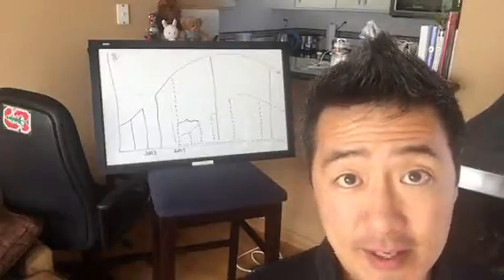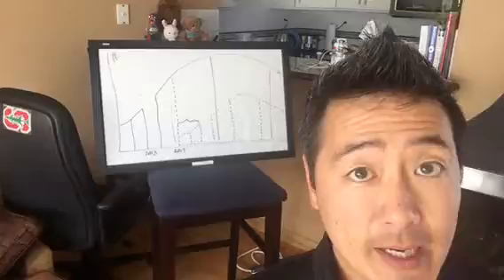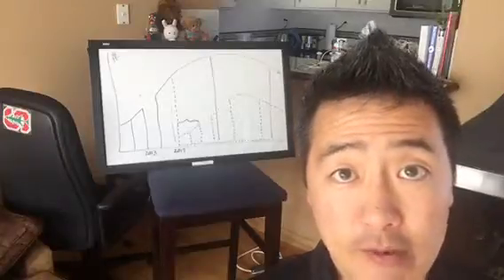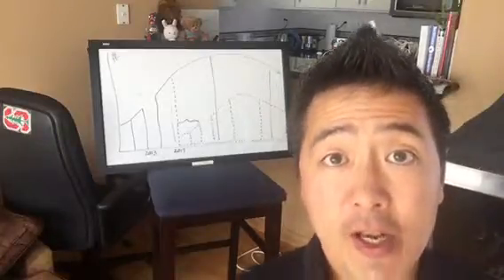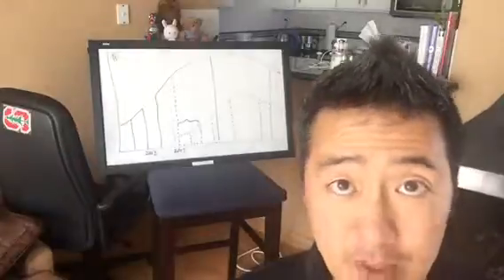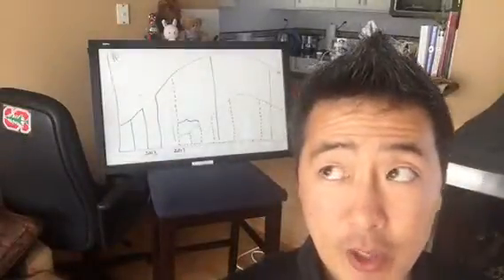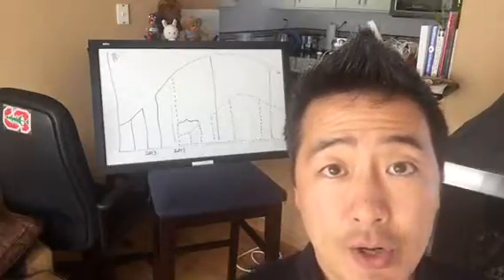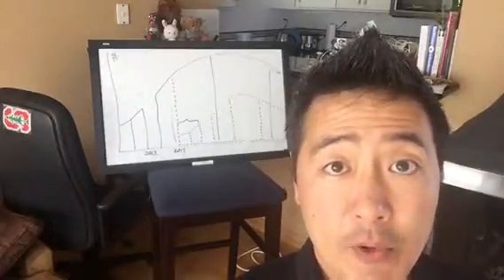Video 2 of 3/ Lec 18/ CS 183e.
90% exists already. RollerChiang's Lec 18 makes you realize you're editing a sequel.
Video 2 of 3/ Lec 18/ CS 183e. Previous Chasms Crossed Help You Edit a (Startup) Cadaver